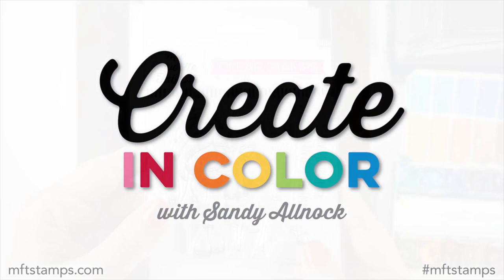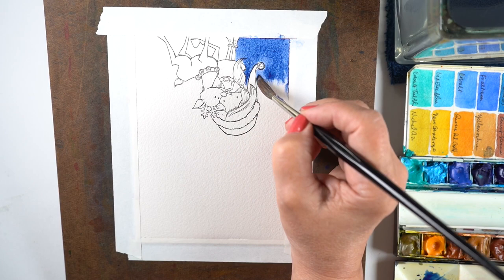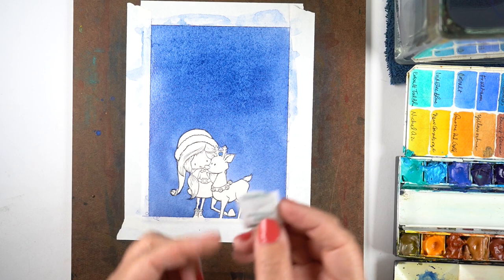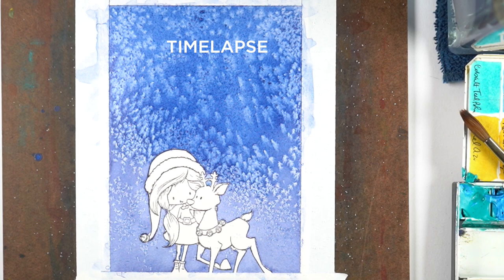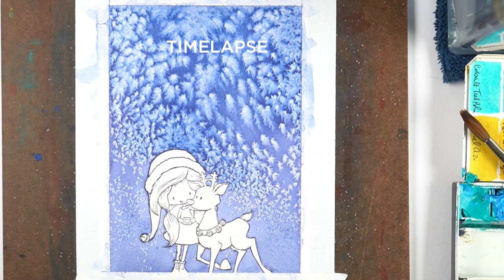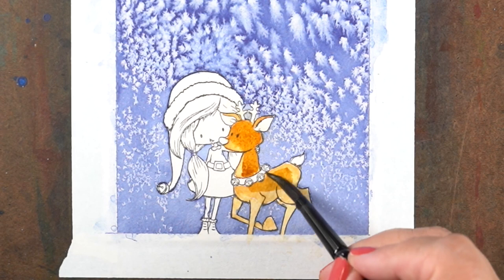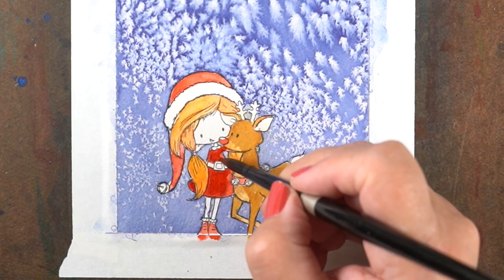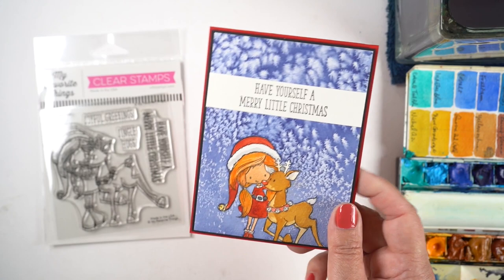Create in Color with Sandy Allnock - Watercoloring with Salt